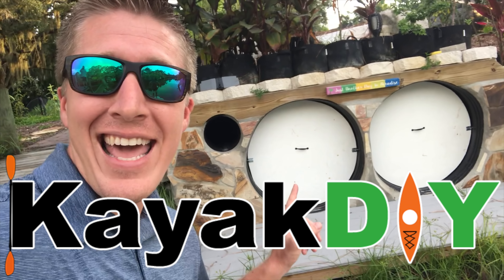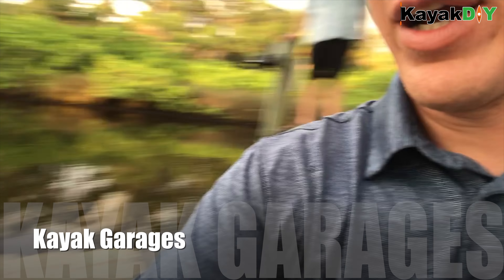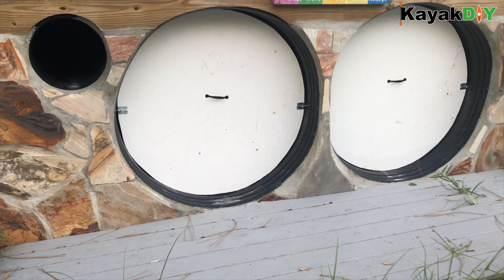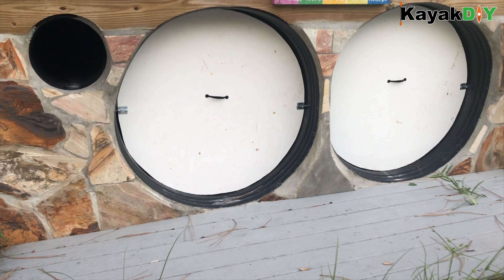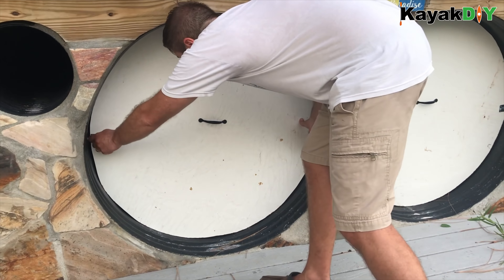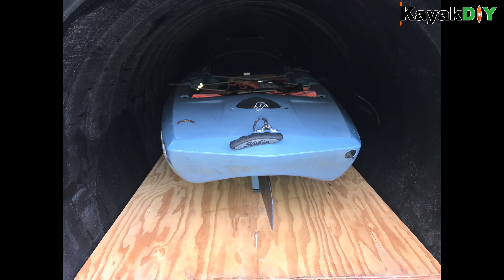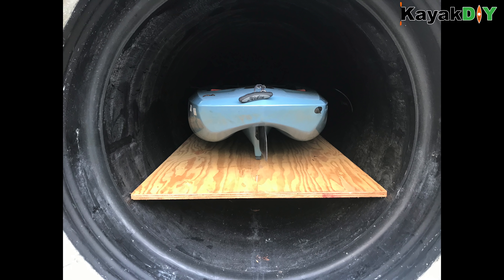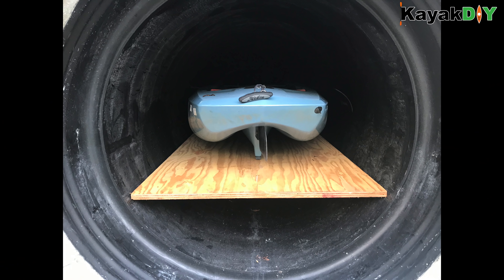HOMEMADE UNDERGROUND STORAGE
I just wanted to SHARE this cool project with you!
This is the coolest way to store kayaks that I have seen!

These kayak garages / sheds / tubes store up to two kayaks each. They are relatively simple in design. Looks like they laid in the culverts, built a bulkhead/retaining wall and then back-filled behind the culvert. Not a bad idea. especially if one needs a retaining wall anyway to terrace for leveling the ground or to prevent erosion.

I’m kind of jealous of this slick way to store kayaks.  Protects kayaks from the sun and just about anything!  Like a underground kayak bunker!